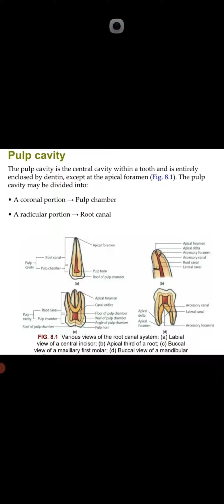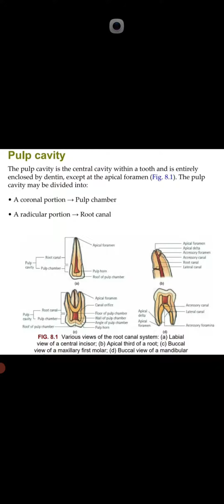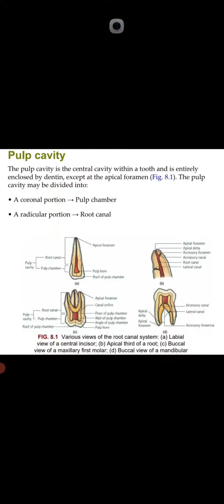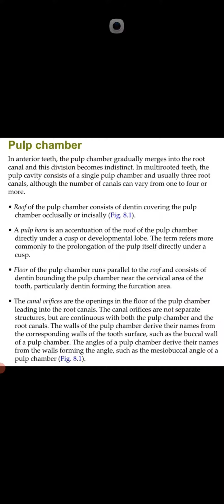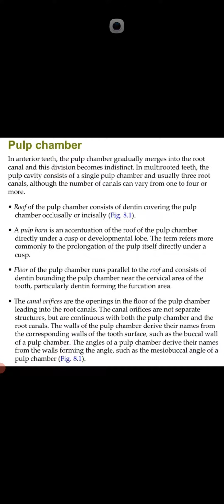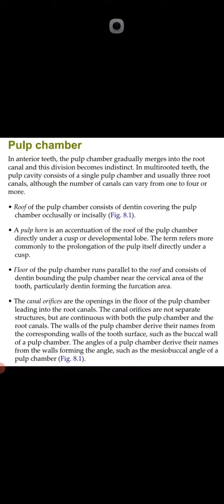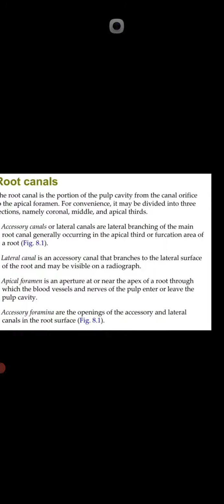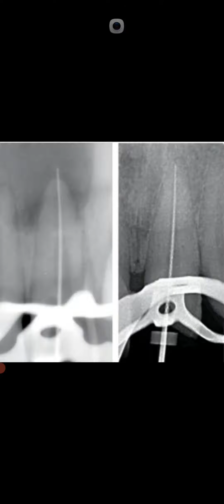Rapid revesion course of Endodontics /Pulp cavity /Anatomy of Dental pulp /Pulp chamber /Root canal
This is the 1st video of rapid revesion course of endodontics Anatomy of pulp
Pulp _Anatomy